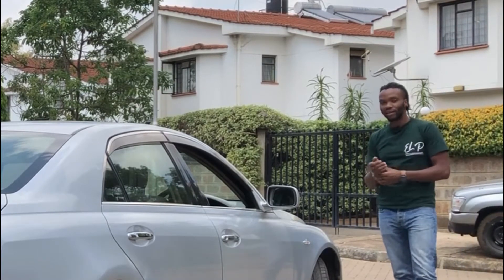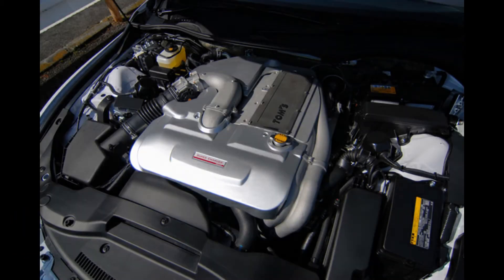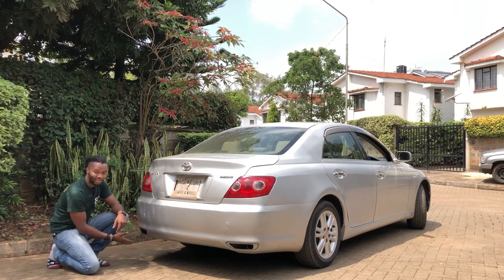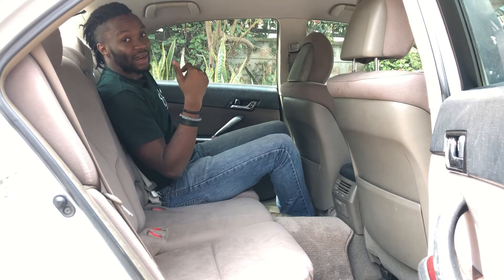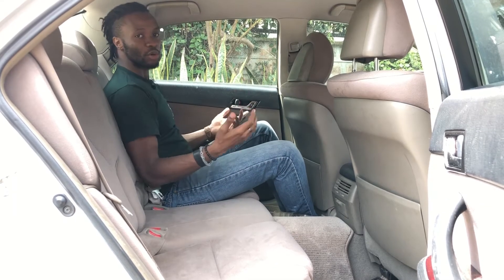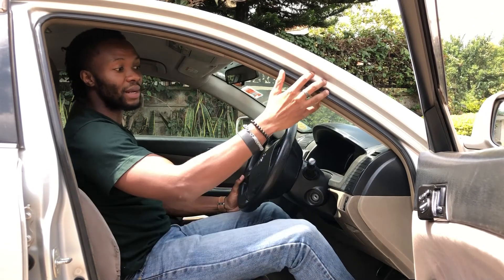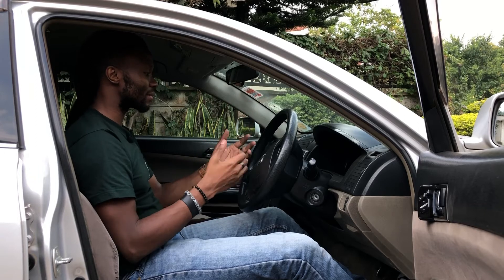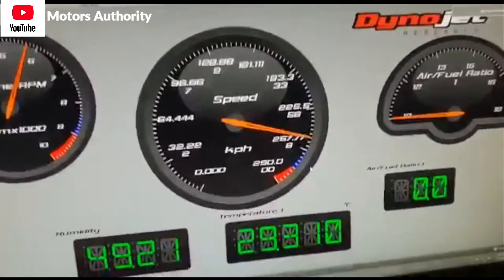First Gen Toyota Mark X | El.P Reviews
In the market for a used reliable fast but yet comfortable super-saloon this is one of the great choices you got out there and not to mention the sleeper she is within.
You get maximum tuner potential and a good project car the rest call it history. Thank me later if you get one.

Mpesa Till No. 9149387
For Mobile money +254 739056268

New videos are uploaded every other week. Don't miss a single one.
Can I feature your car?